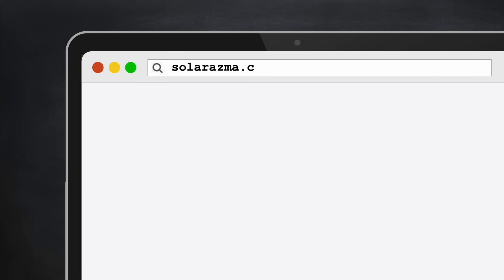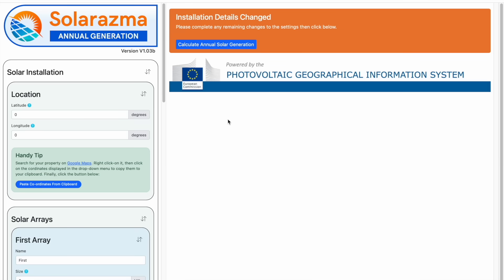FREE Annual Solar Generation Calculator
How much electricity could your home generate from solar panels? Try out my new solar calculator—it's free!

Chapters:

0:00 Intro
1:26 Solarazma Utility - Single Array
6:01 Second Array
8:14 Covering Your Annual Usage
9:57 Third & Fourth Arrays
11:54 Advanced Settings
13:49 Next Steps
14:20 Outro

If you're getting a lot from my videos, and would like to support me in my efforts to help everyone, here are a few ways to do this:

2. If you're thinking of switching energy supplier to Octopus Energy.

I also offer a "Chat With Gary" service for anyone living in the UK who would like some of my time to discuss their solar installation plans or other topics:

(Please note: despite my channel name, I don't provide solar installations myself)